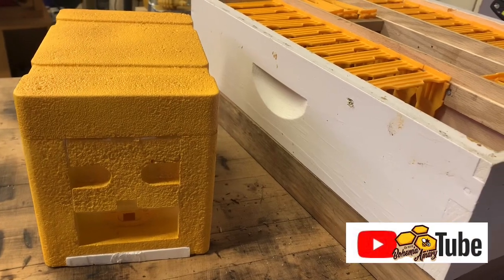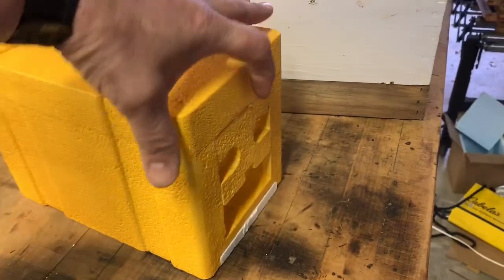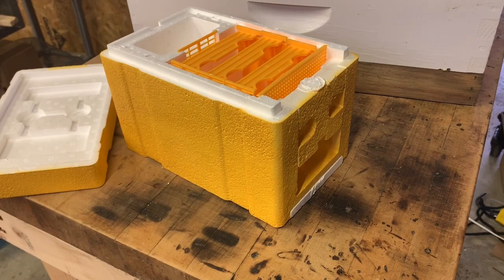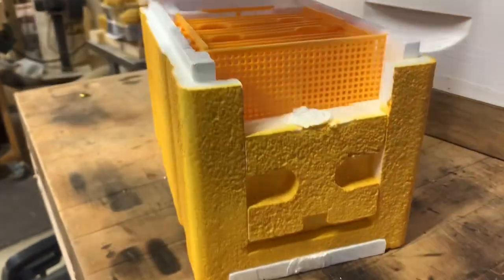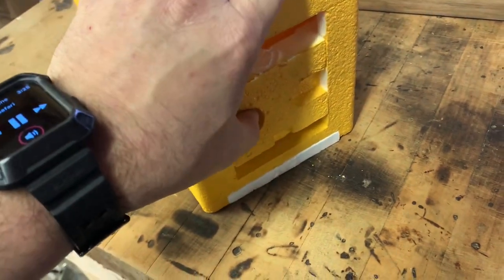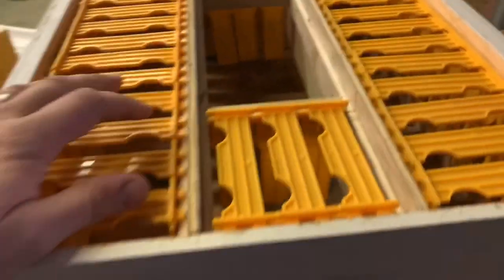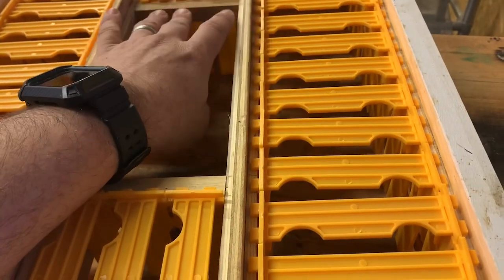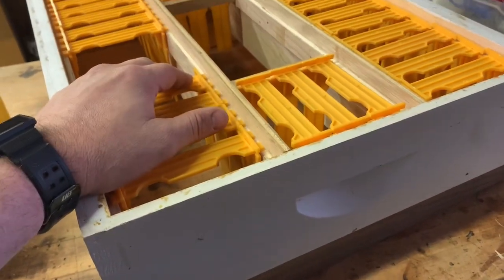Honeybee mini-nuc review | Product Review | Beekeeping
We are going to test out several of these mini-nucleus hives this year and expand our queen rearing operations. In this video we are reviewing the foam mini-nuc and unique way to draw a mass amount of frames an transfer bees into the boxes starting from a strong hive.